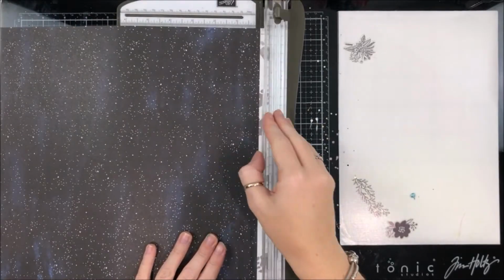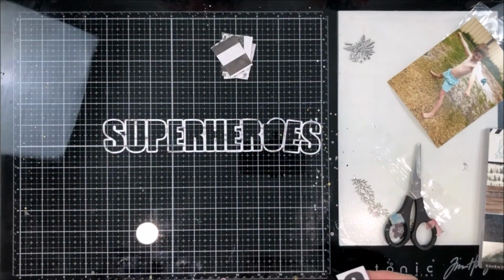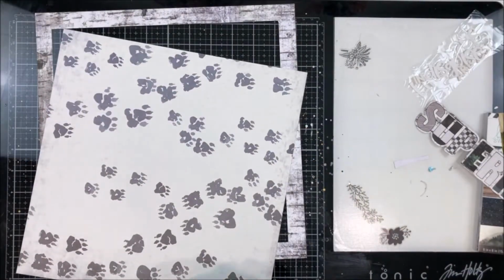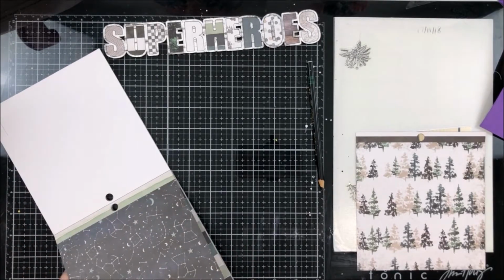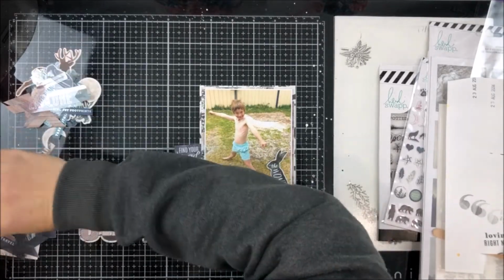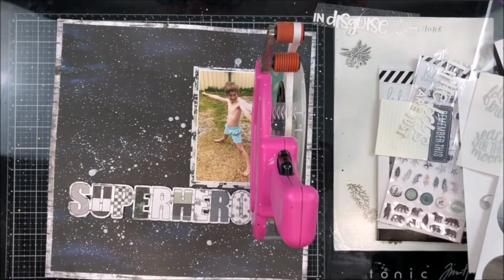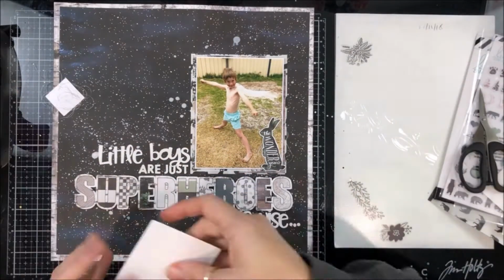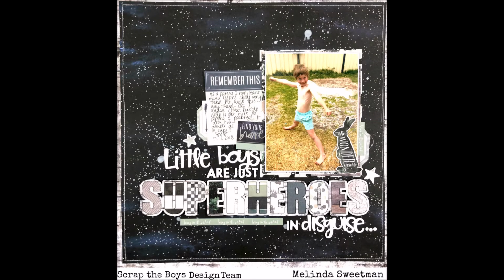STB August 2019 | Superheroes In Disguise | Scrapbook Process Video# 182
Hey everyone! Here is my second share for August! This one is for the Scrap The Boys challenge and oh boy I just love this one!

You can find all of the other amazing DT takes on this challenge over on the blog (also where you can link up your take!)

And all of the other STB links are as follows

I hope you and enjoy and I'm looking forward to seeing what you create with this fun challenge!